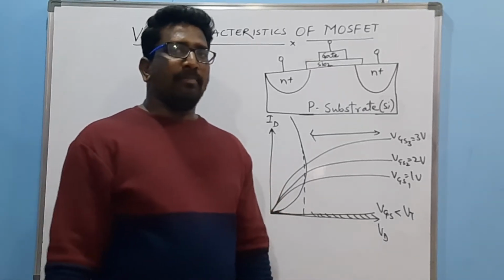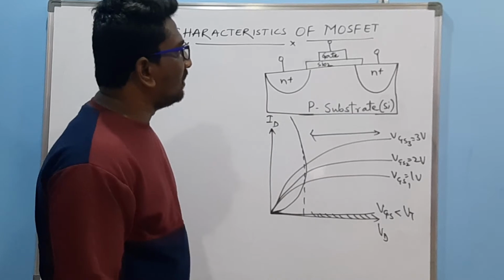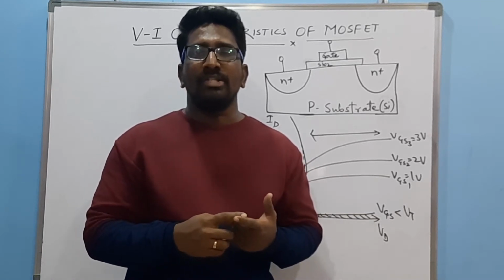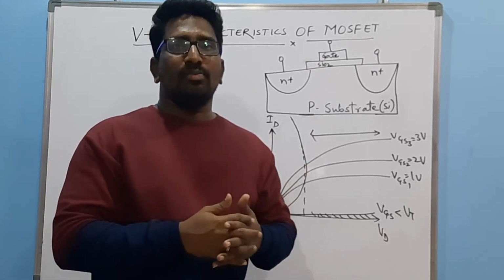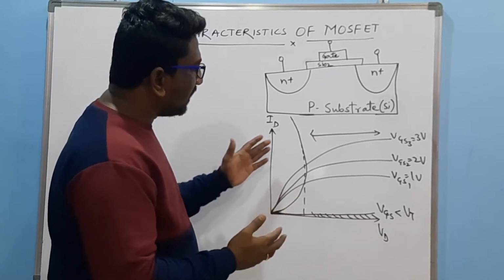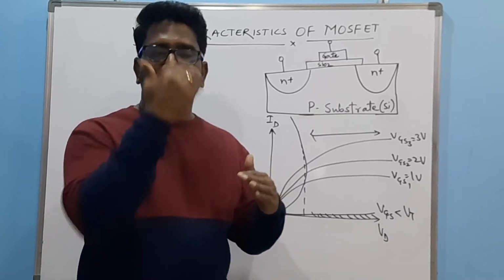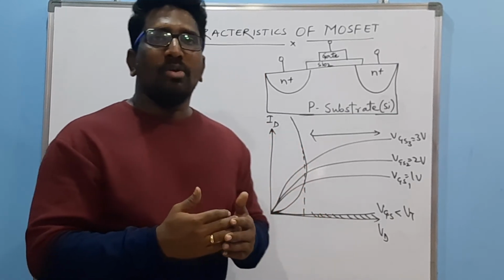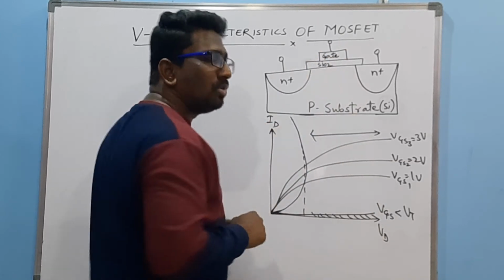Understanding the V-I Characteristics of MOSFET (NMOS)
V -I Characteristics of MOSFET